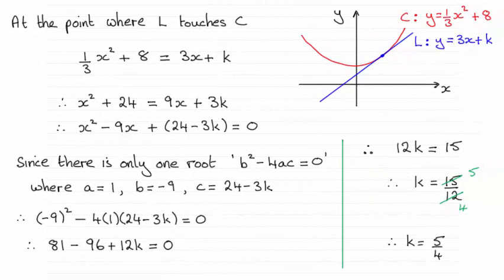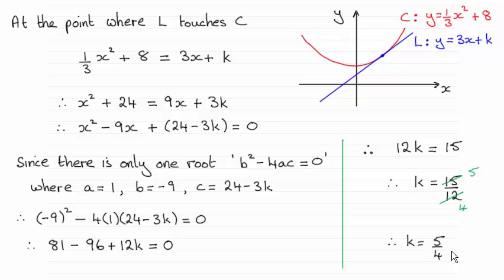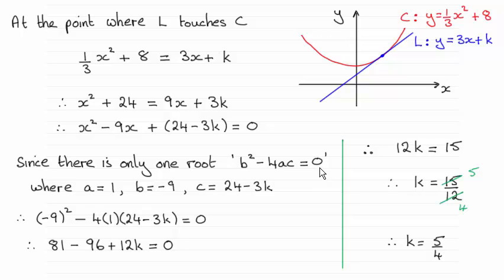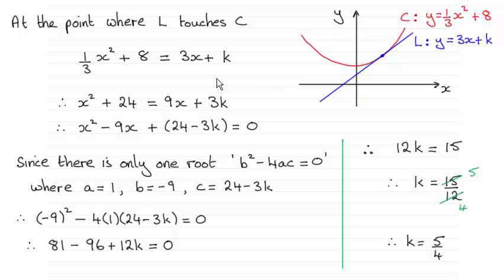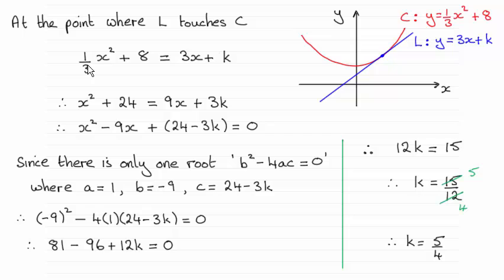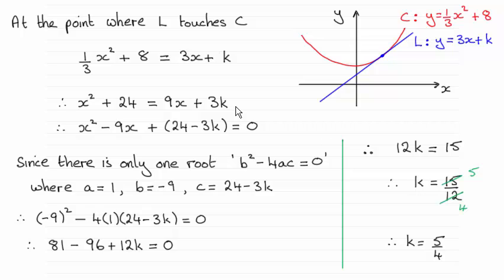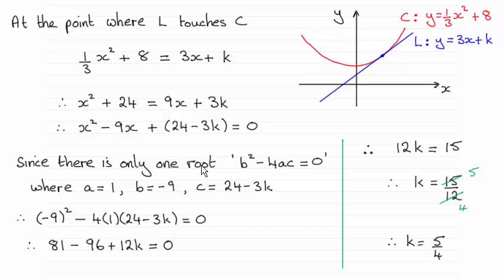Edexcel Core Maths C1-R June 2014 Q9(b) method 1 : ExamSolutions Maths Revision